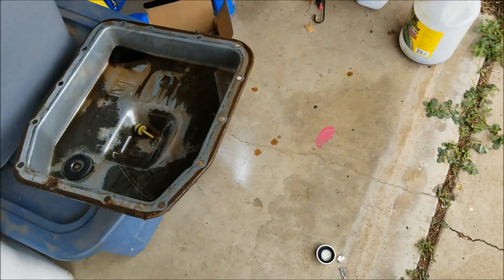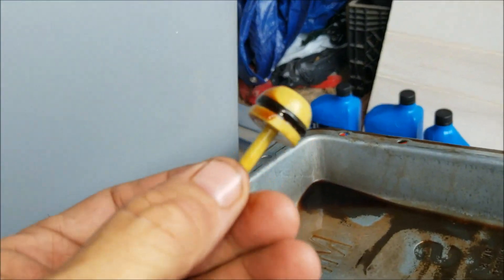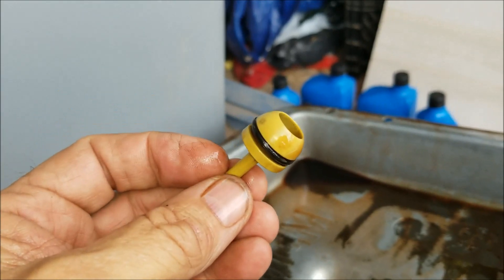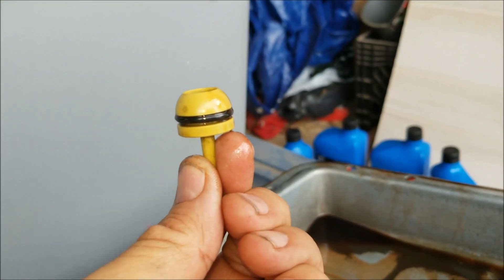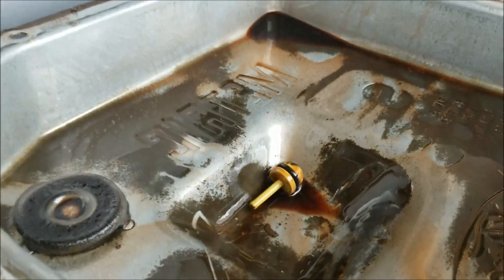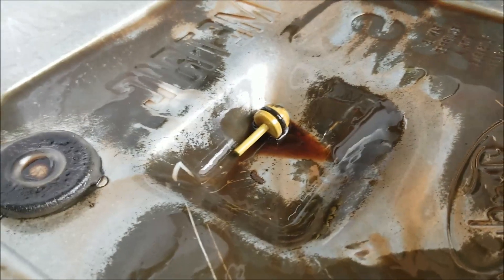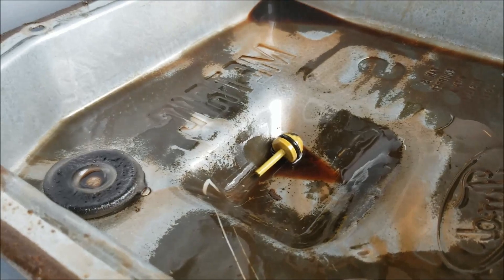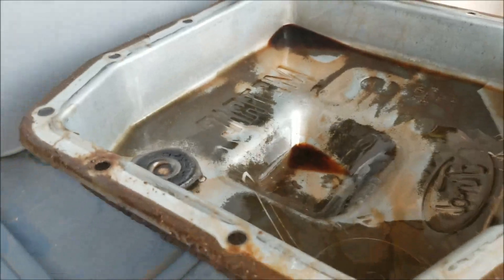What Is This Plastic Thing In My Transmission Oil Pan?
While changing the transmission fluid in my F150 i noticed this plastic plunger like thing in my oil pan. What is it? Why is it there? Is my transmission coming apart? After some research I found that all Ford transmissions with a dipstick have this setting in the pan until removed after the first fluid change.